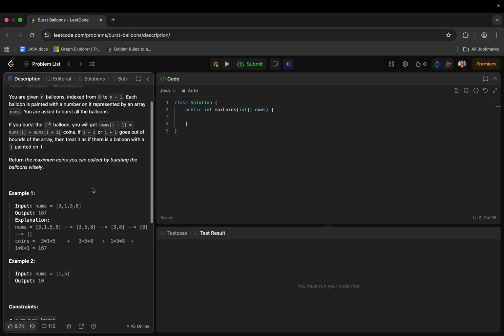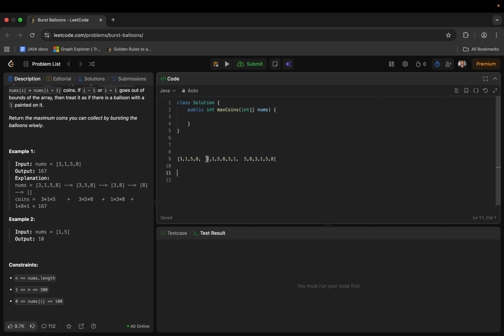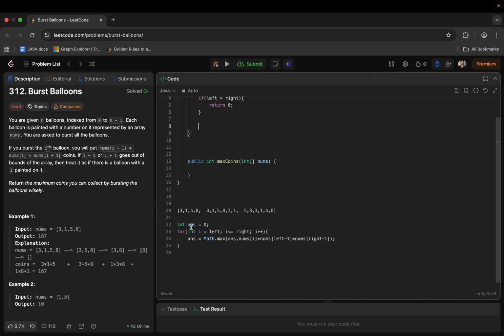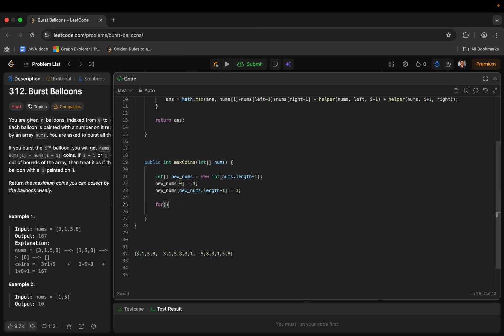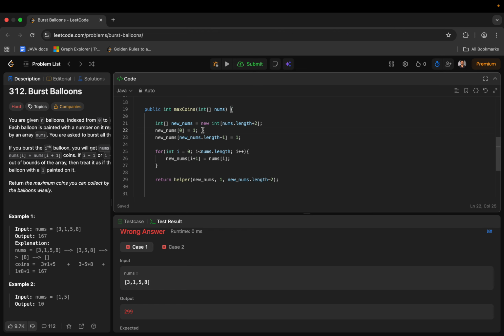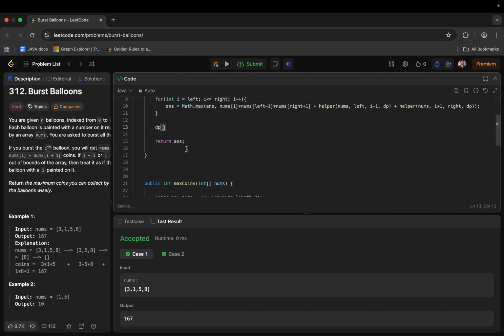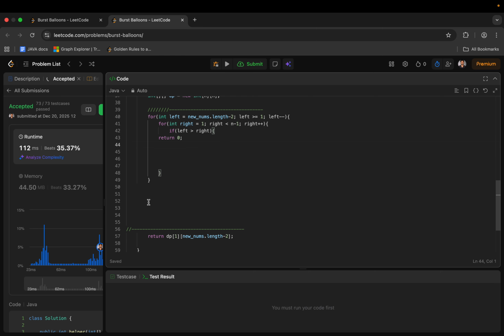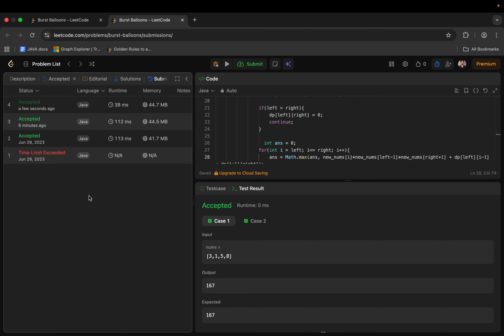LeetCode 312: Burst Balloons | Step-by-Step Recursive & Iterative Solution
In this video, we solve **LeetCode 312 – Burst Balloons**, one of the classic Dynamic Programming problems.

We start with a **recursive (top-down) approach** to understand the core idea, then optimize it into an **iterative (bottom-up DP) solution** for better performance.

Topics covered:
- Problem explanation & intuition
- Recursive solution (Top-Down DP)
- Transition to Iterative DP

This video is perfect for anyone preparing for:
✔ Coding interviews
✔ LeetCode hard problems
✔ Dynamic Programming mastery